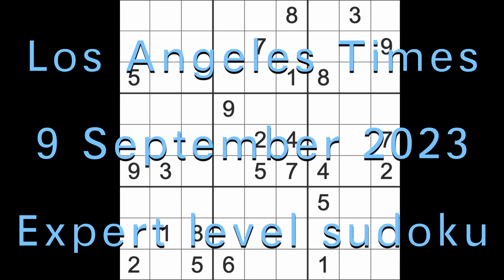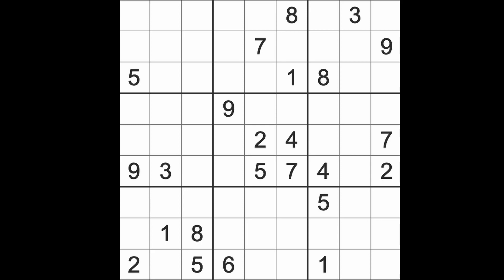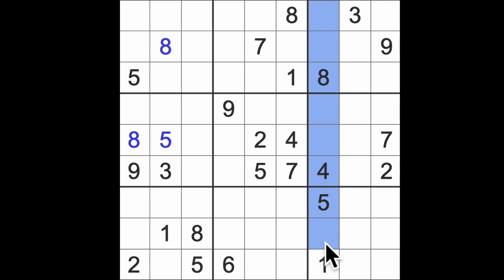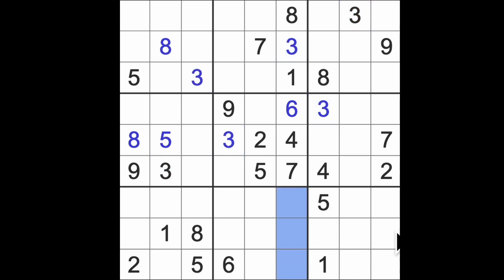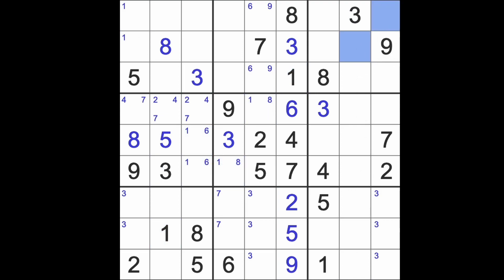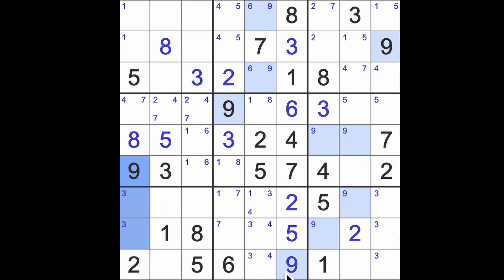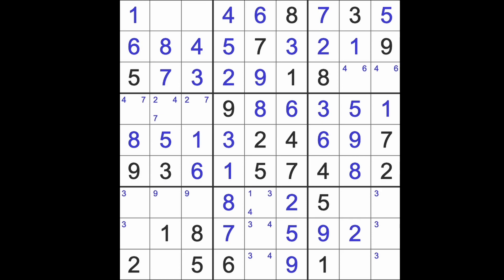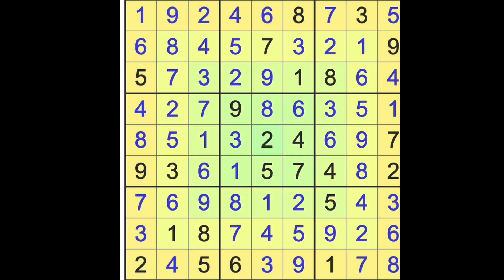Sudoku solution – Los Angeles Times 9 September 2023 Expert level